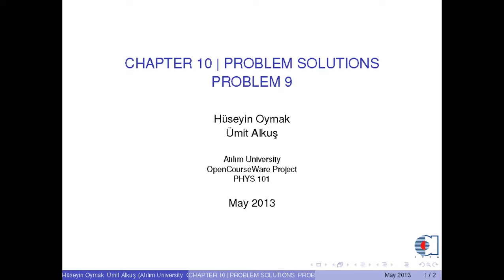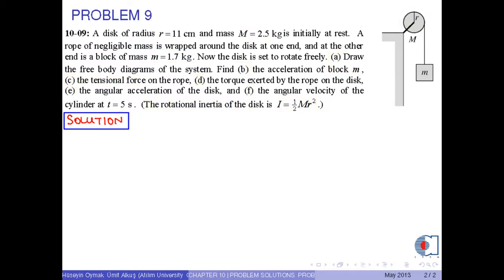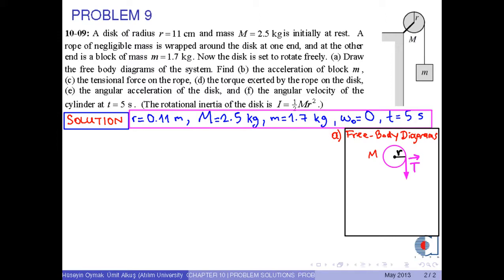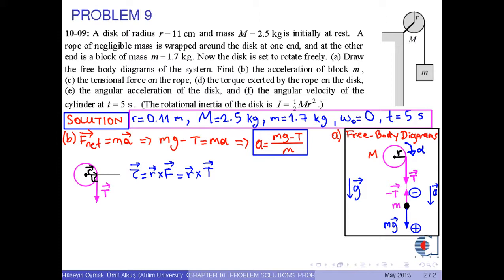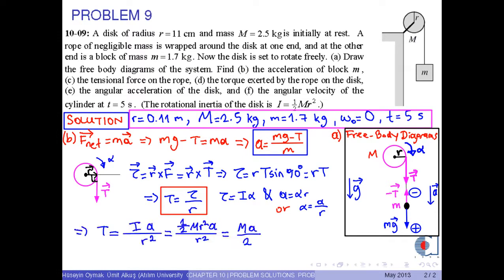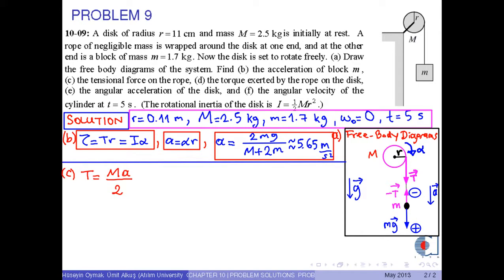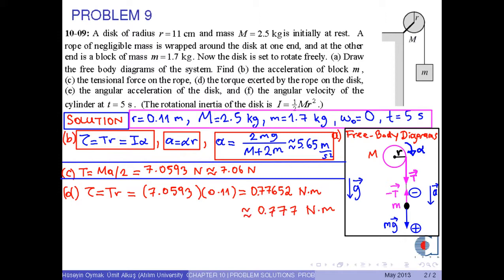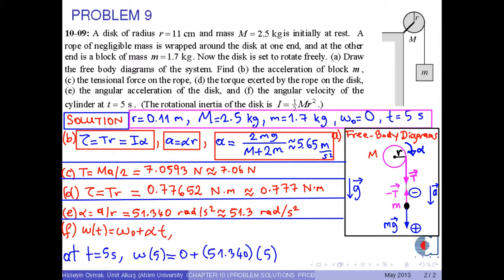Chapter 10 - Problem 09 - Torque and angular variables - pulley